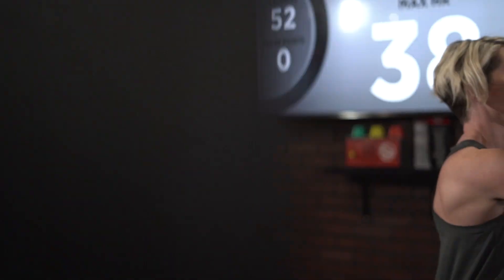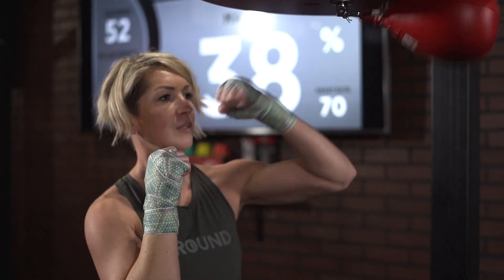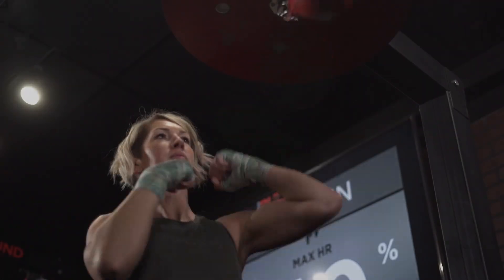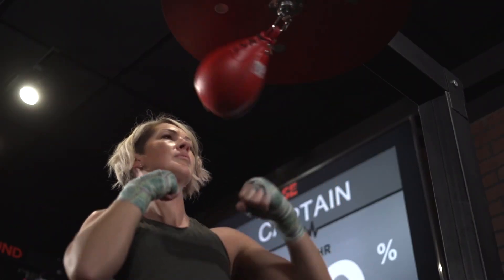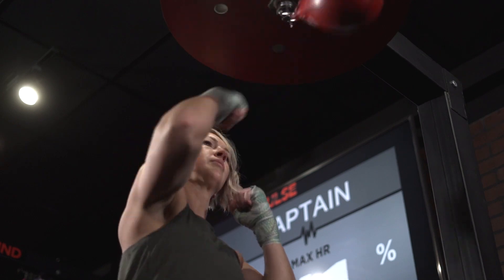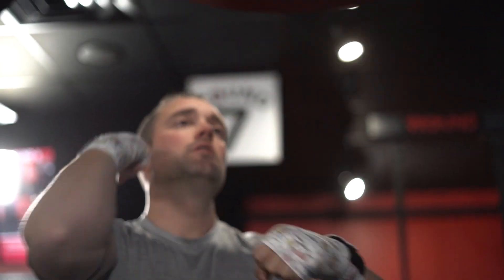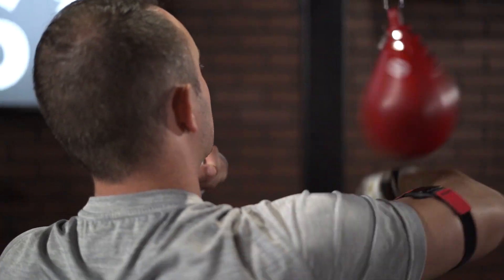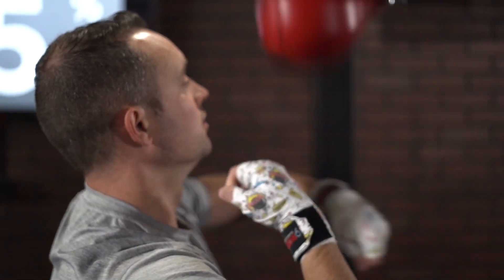9Round CHOW: Week of November 14, 2022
It's everyone's favorite CHOW: Total hits at Round 8! This is a great opportunity to work on your speed bag skills. Whether you're a pro or just getting the hang of it, you'll have a blast seeing how many hits you can get in 3 minutes. Head on down to your local 9Round today and try for the high score!